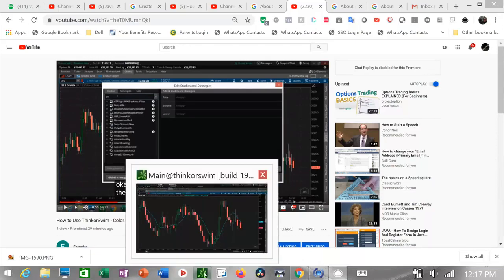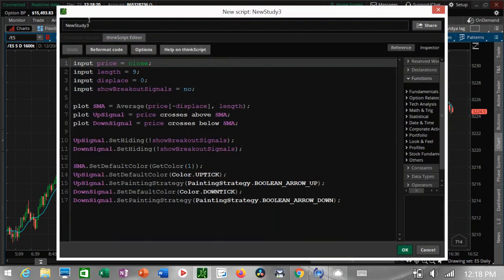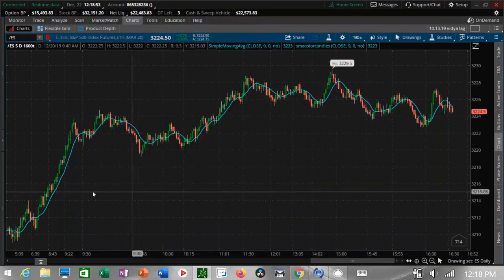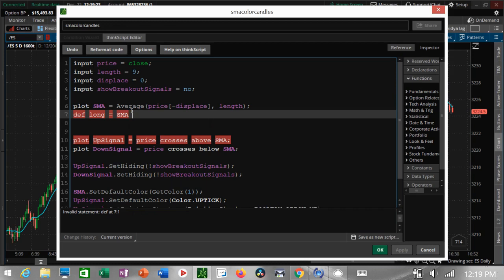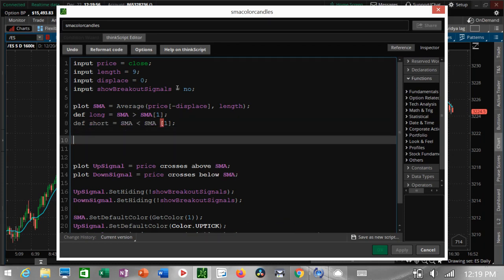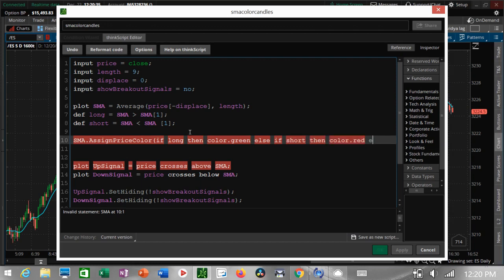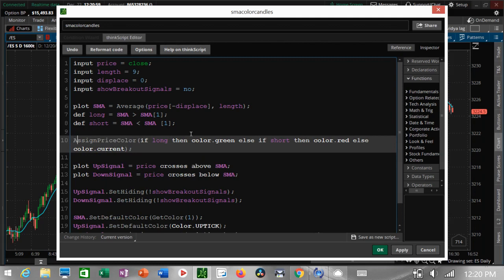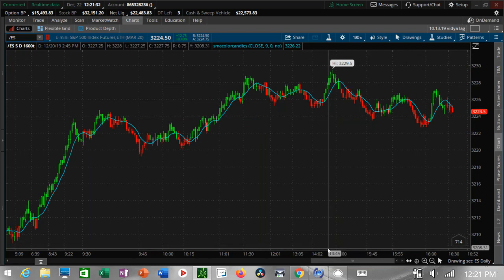How to Use ThinkorSwim - How to Color Candles using ThinkScript